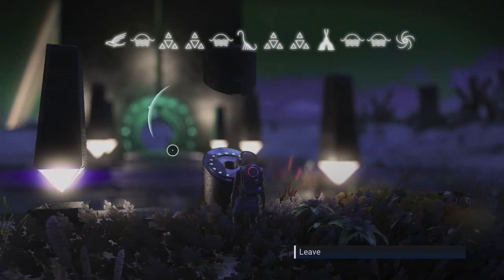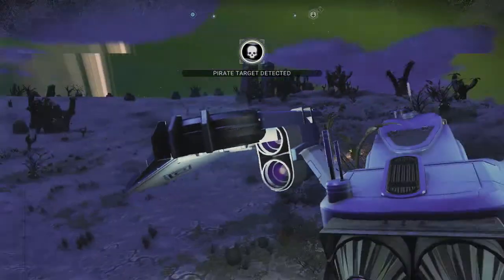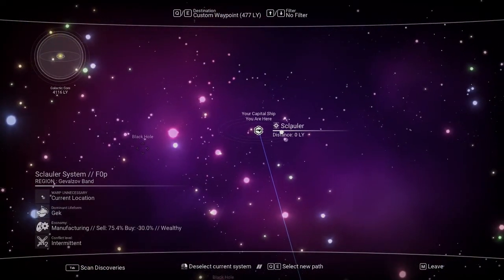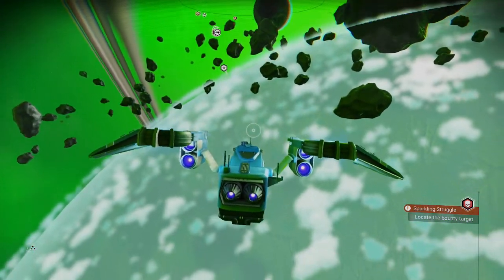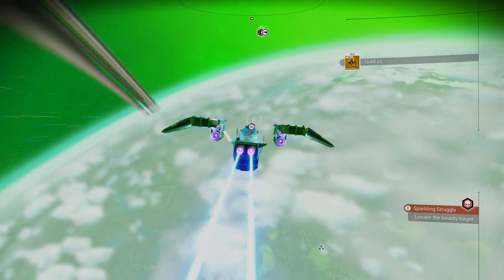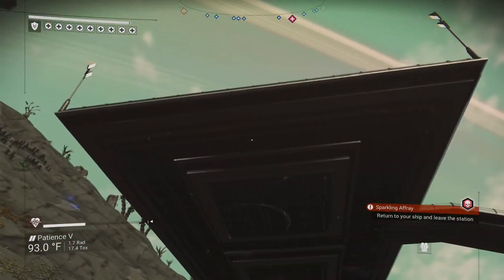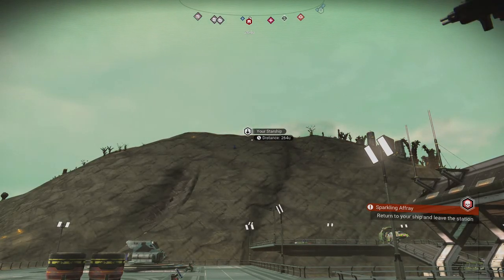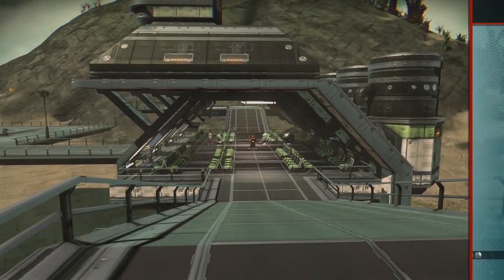How to Get S Class 48 Slot Ships in No Man's Sky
I'm Dan AKA inaliz! I'm a gaming / media content creator. I have more experience in gaming than probably 97% of the planet according to steam data alone. I love making video game content to make people laugh, help them improve or just to entertain. My goal is to be able to support myself doing this and eventually use it to raise awareness and revenue to help people out in dire situations by going through various charity organizations.

Want to help and support me as a content creator?
The best way to support me in my dream is to watch my videos, live streams and read my articles. Crowdfunding is a live streamer/content creators livelihood! THANK YOU!

Where we talk about about everything there is. Link up, play games and get involved with The Skulk community!